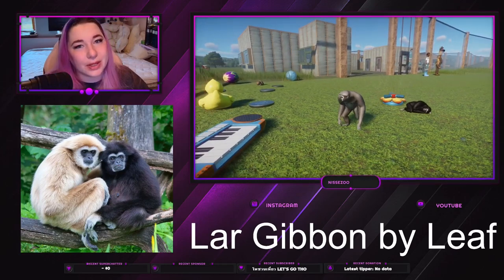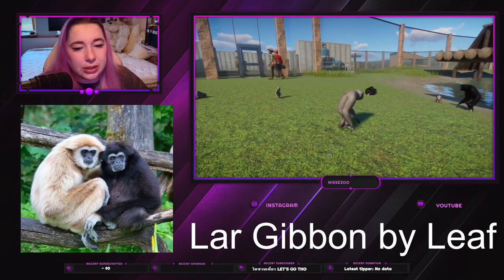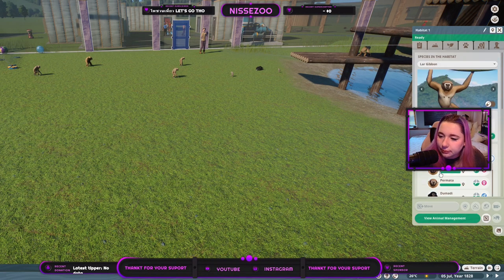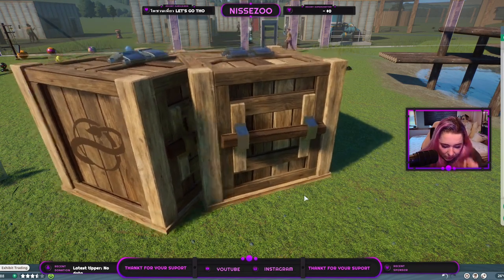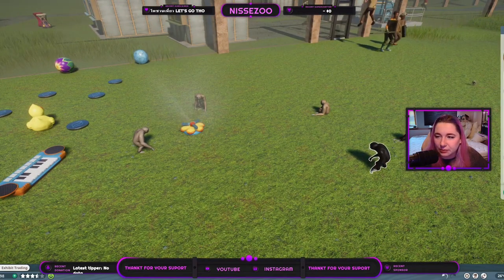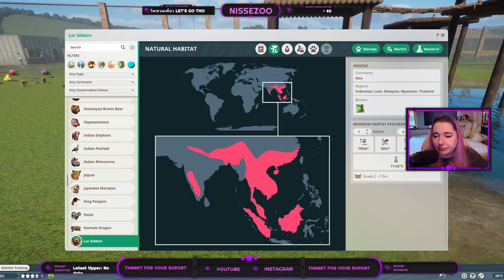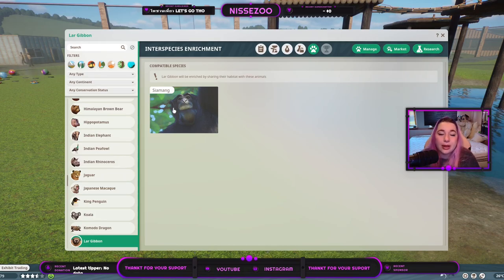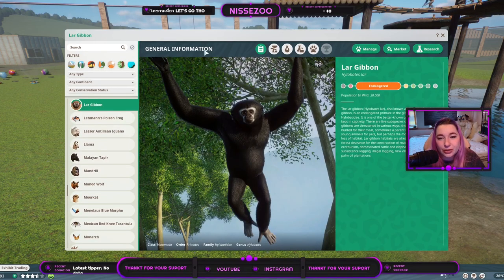Lar Gibbon by Leaf - Planet Zoo Mod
hey :)
Today i just wanna go over the Lar Gibbon mod (by Leaf).